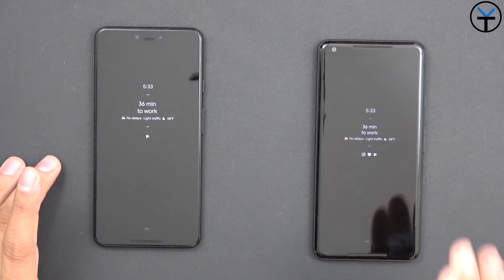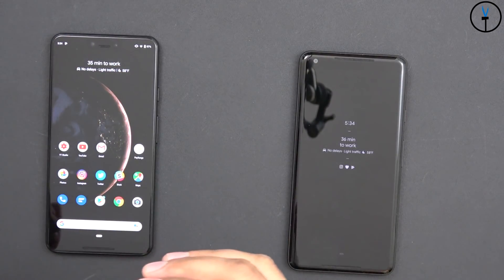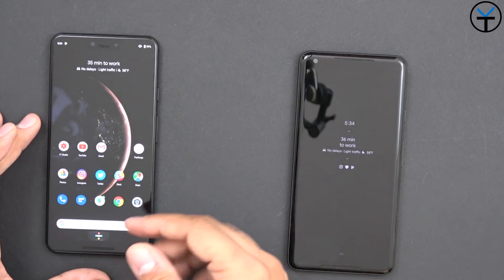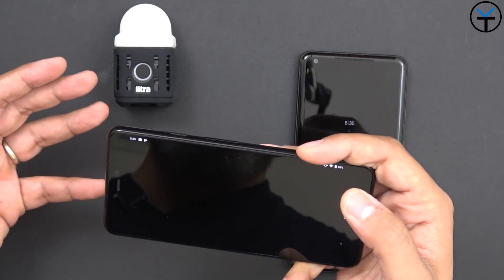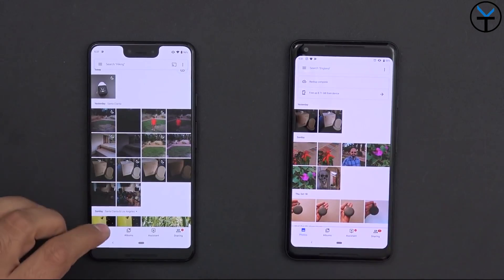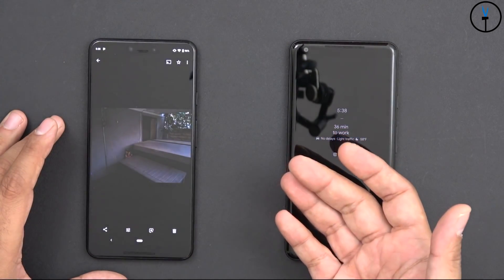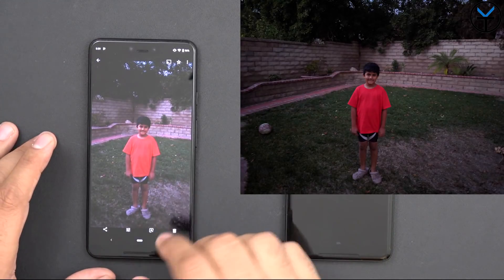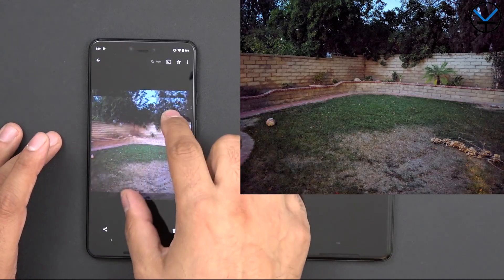How To Get The Incredible Google Night Sight Mode On All Pixel (3, 2,...) Phones Today (No Root Mod)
Today I Share with you the way to get Google Night Sight on your Pixel 3, 3xl, 2, 2xl, and first gen pixel phones. hope  will enjoy this video.

B&H Dealzone:

Amazon Daily Deals: